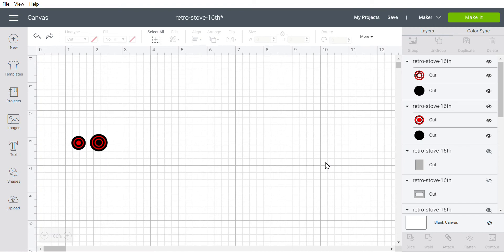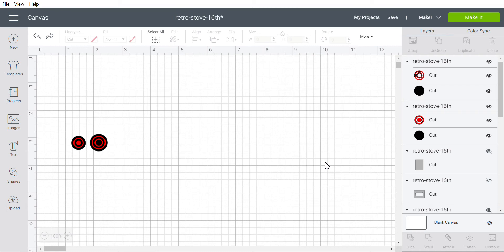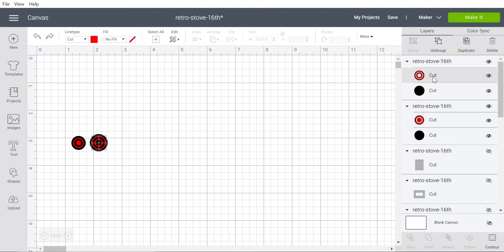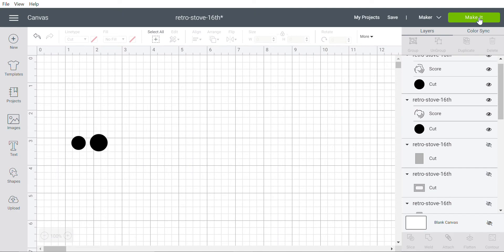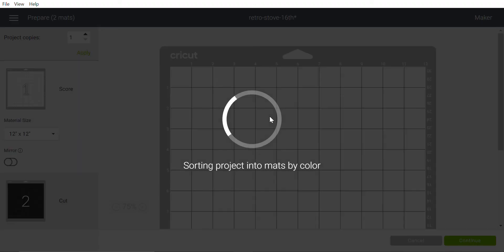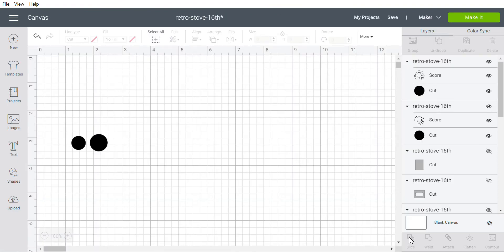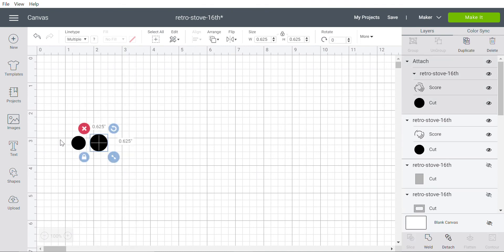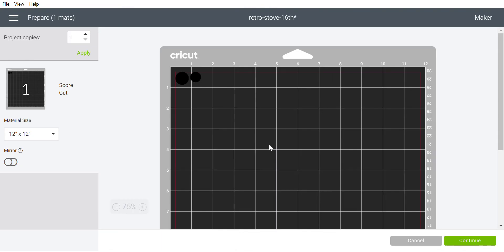How to change Cut Lines to Other Linetypes in Cricut Design Space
This is a short video on how to change the default Cut lines in Cricut Design Space, into other linetypes such as Engrave or Score.  I'm using the Retro Dollhouse Stove burners as an example (which has Cut and Score lines).

Love my work and want to feed me coffee ☕☕☕ so I can keep doing this?